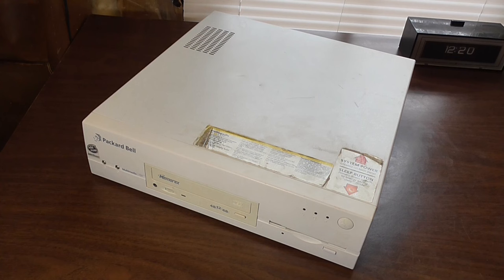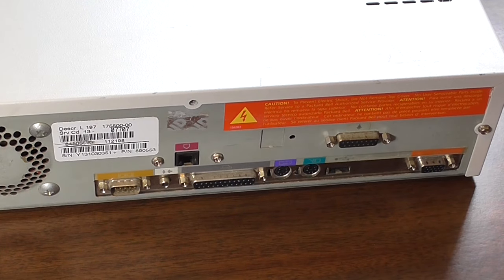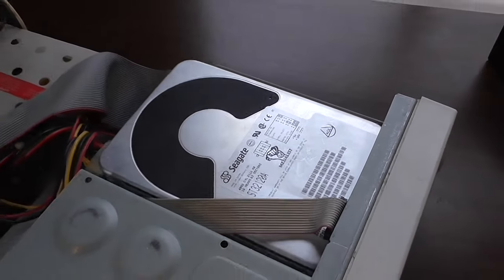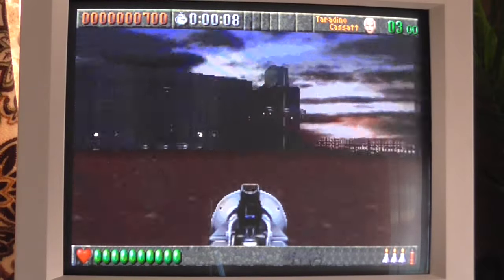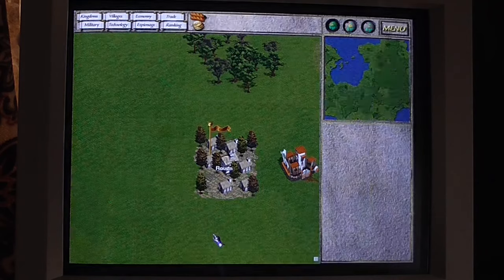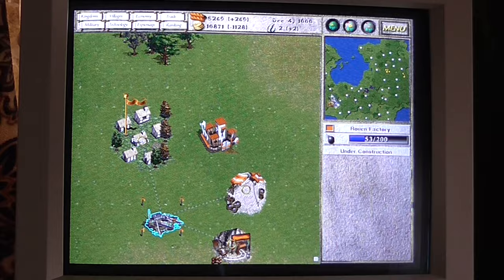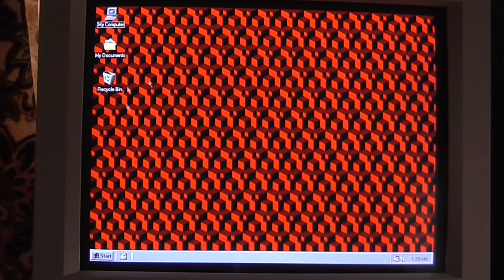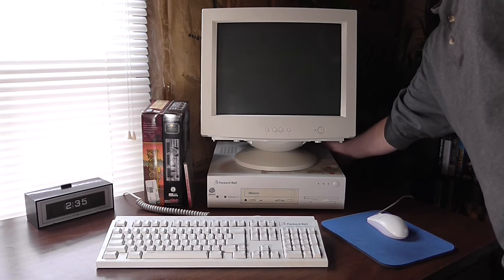1997 Packard Bell Multimedia L197 - Smallest Pentium 1 machine I've seen!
In this video I review the Packard Bell Multimedia L197, one of the weirdest and smallest Socket 7 Packard Bell computers I've seen!